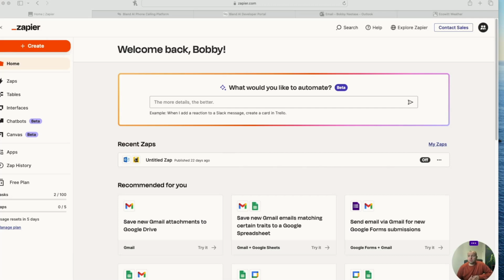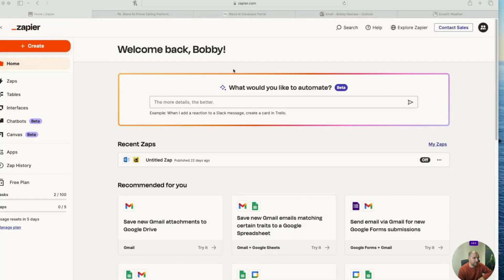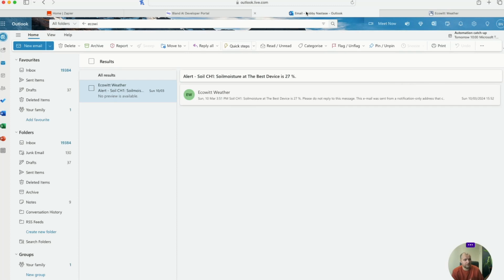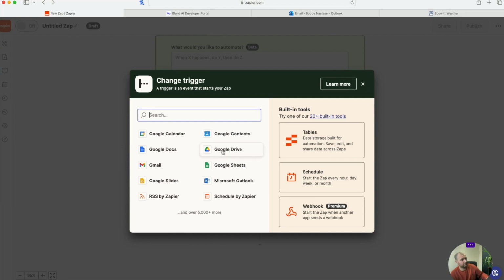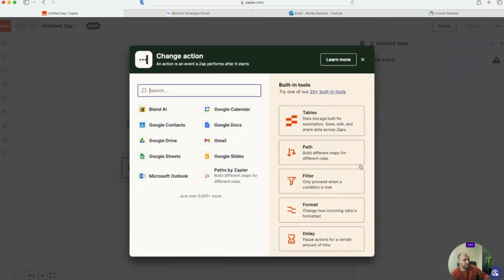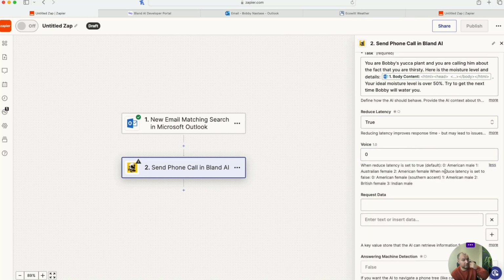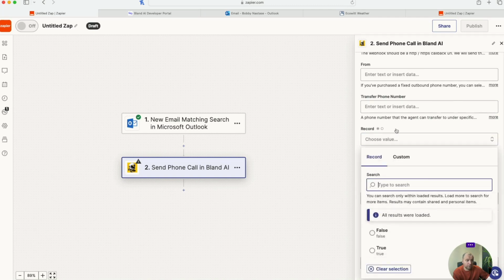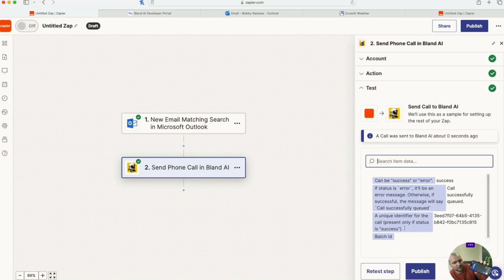GPT Powered Plant - No Code Get Your Plant To Call You When It's Thirsty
Got my plant to call me when it's thirsty by using a soil moisture sensor, Zapier and Bland.AI.

I have used a no-code approach to this so it would be easy for anyone to build something like this.